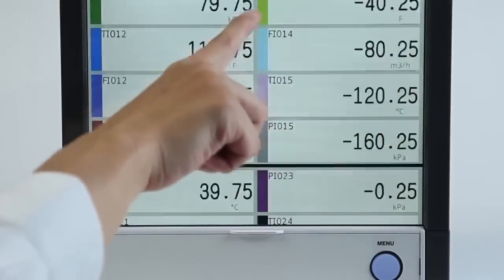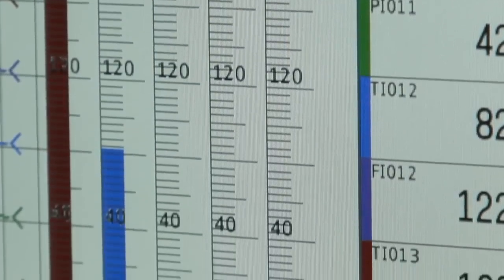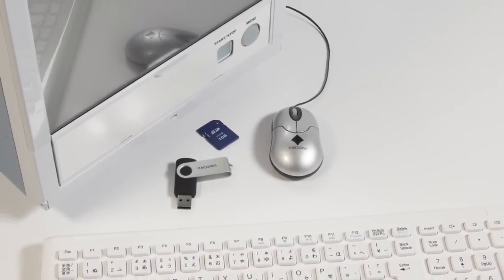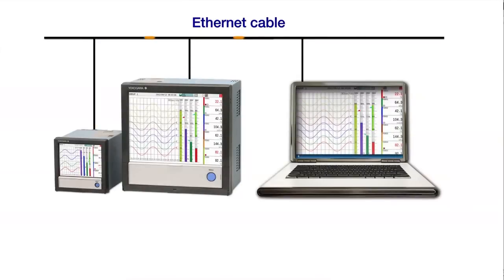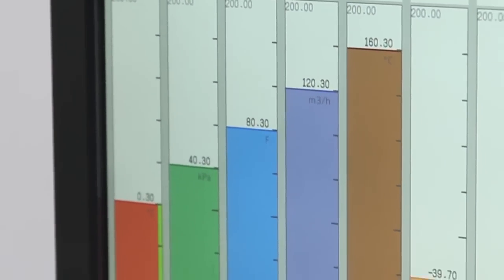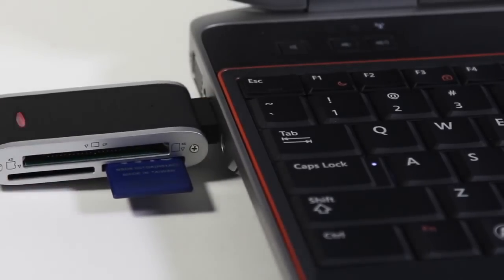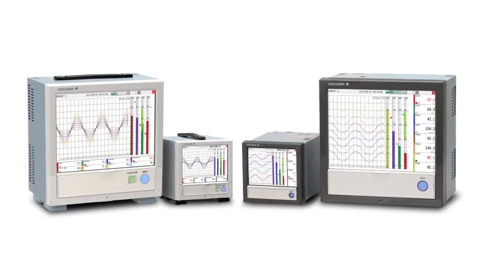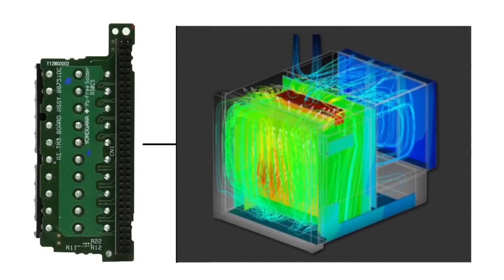SMARTDAC+ GX & GP Series Paperless Recorder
Your business environment is complex and fast changing. You need smart and powerful systems that can adapt to your process.

SMARTDAC+ is a fresh approach to data acquisition and control, with smart and simple touch operation as a design priority. Measure, display and archive process data with greater levels of clarity, intelligence and accessibility.

The SMARTDAC+ concept begins with the all-new GX/GP, an integrated I/O and recording system with a familiar touch operator interface. Highly adaptable, very capable and easy to operate is the new GX/GP.